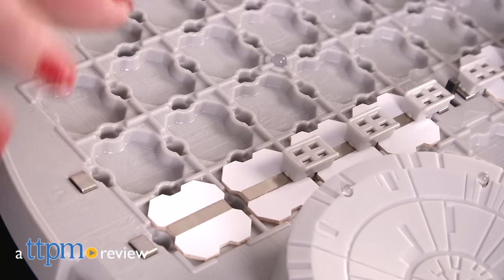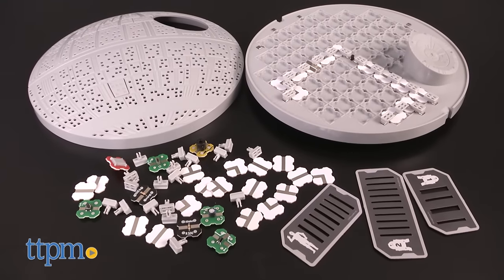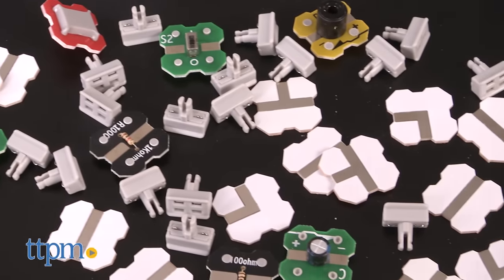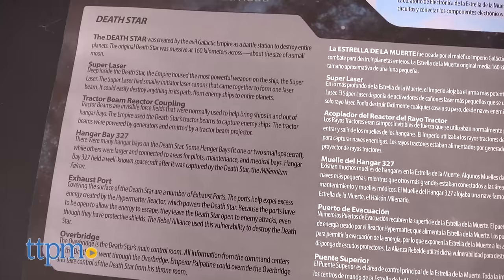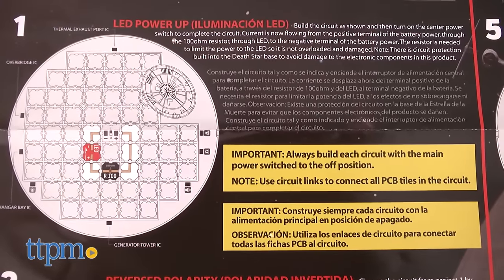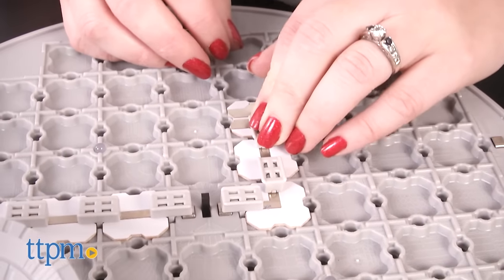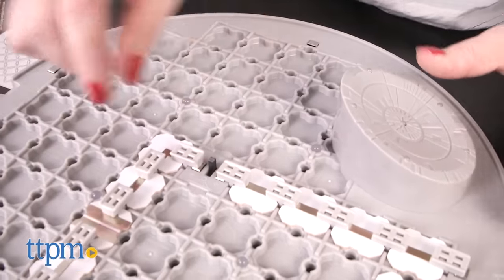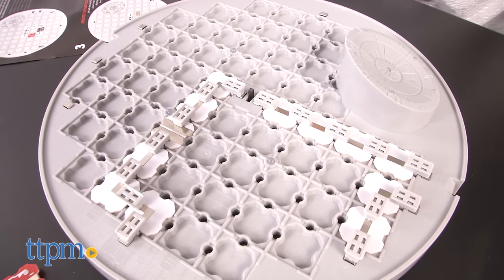Star Wars Science Death Star Electronics Lab from Uncle Milton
This Death Star shows you how circuits work! It’s the Star Wars Science Death Star Electronics Lab, and it comes with 70 component pieces and more than 20 activities so that Star Wars fans can build and complete circuits to make the Death Star light up and play sound effects! And you can hang this on your bedroom wall as cool décor! For full review and shopping info

Product Info: The Death Star might not be so bad after all if it helps kids understand how electronic circuits work! That’s the premise behind the Star Wars Science Death Star Electronics Lab. It comes with a Death Star-shaped circuit lab with two light and sound display modes, more than 70 easy-to-connect component pieces, and more than 20 experiments that activate different functions of the Death Star.

The activity guide explains what each of the circuits and electronic components are and how they are used, as well as providing information on the Death Star’s history. Once you’ve read all that, start with the first activity to begin learning how circuits work. You’ll activate authentic sound effects from Star Wars movies with each circuit that you complete. You can even display this on your wall and set up a circuit to fire a super laser or set a motion sensor trigger to sound a Death Star battle alarm.